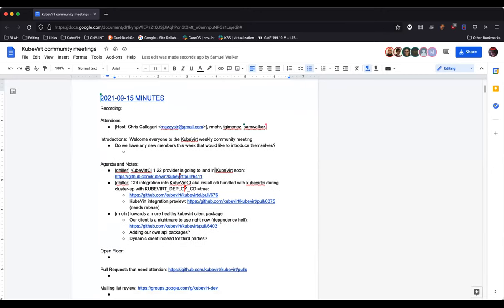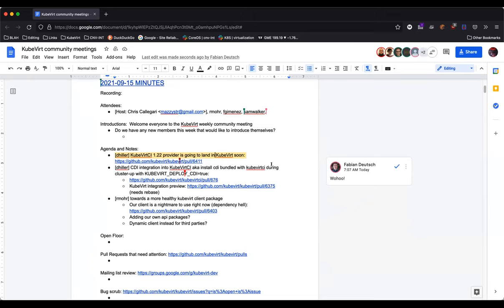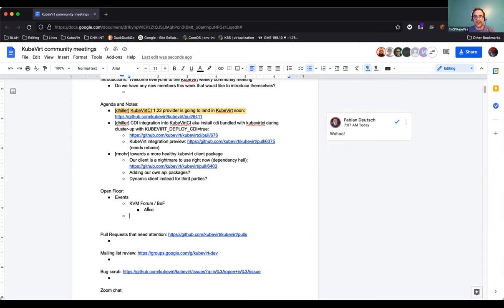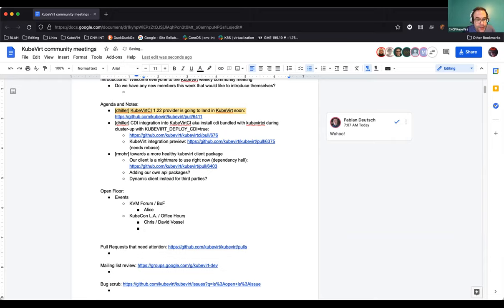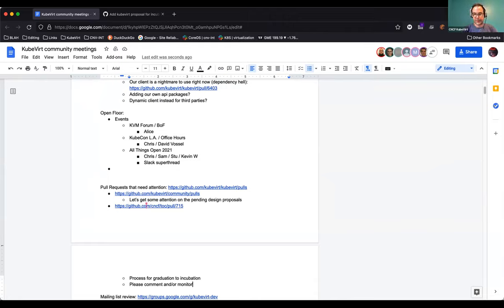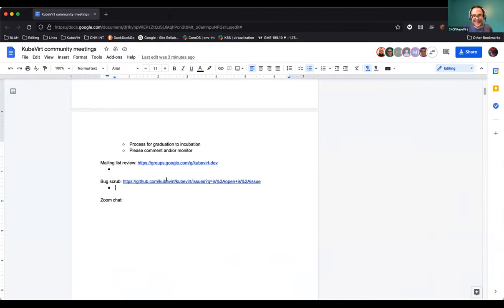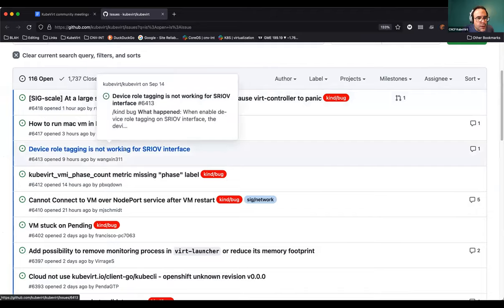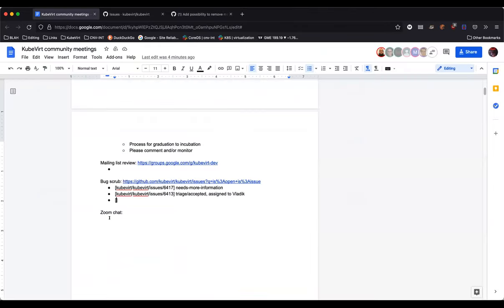KubeVirt Community Meeting 2021-09-15